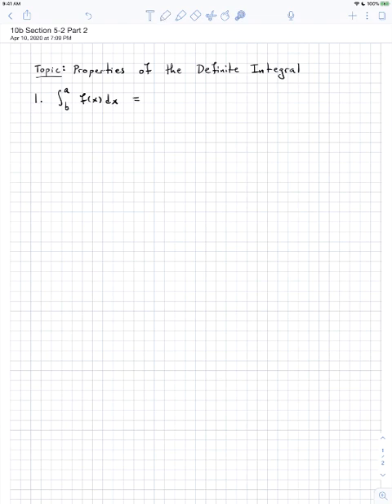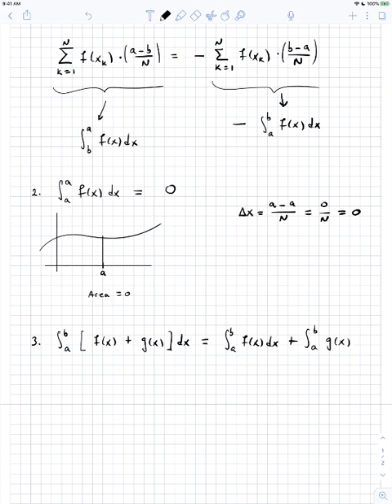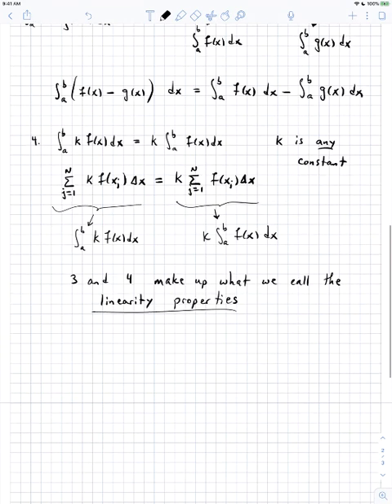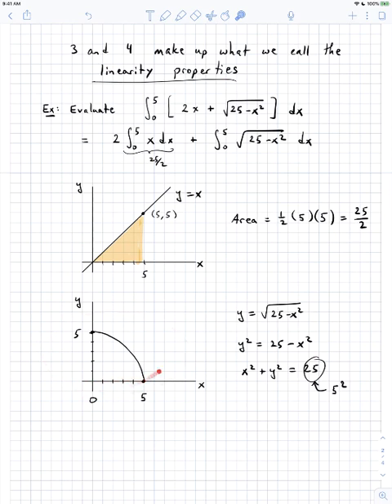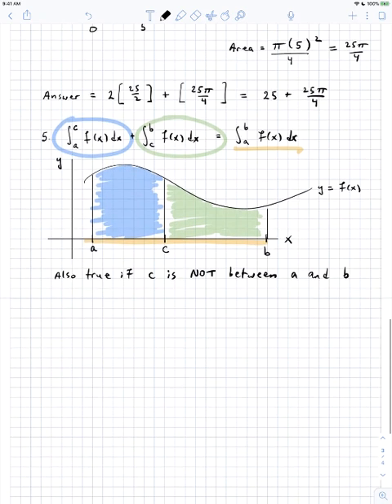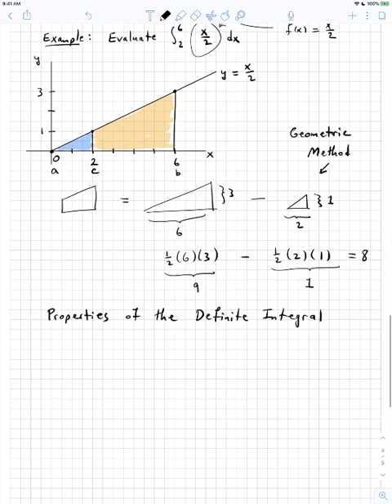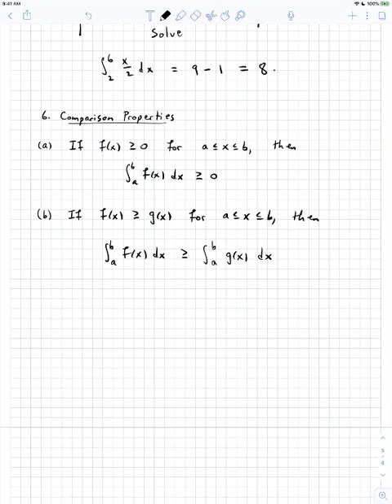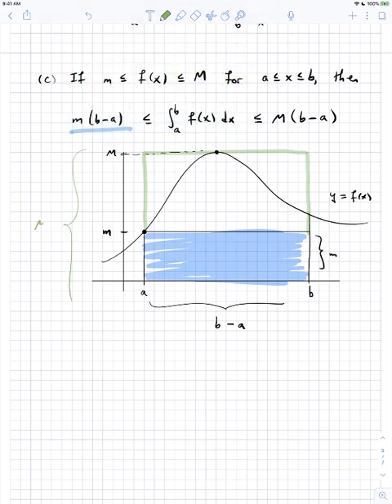Integral Calculus Lecture 05: Properties of the Definite Integral